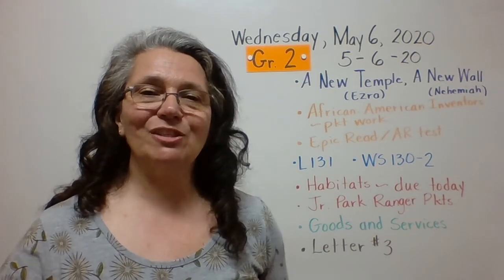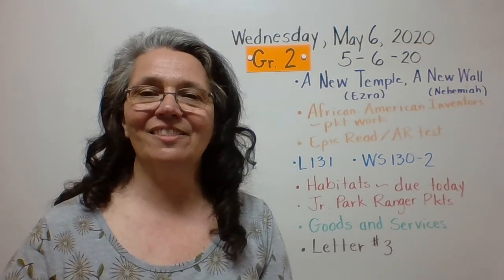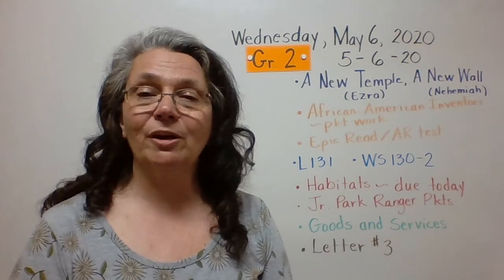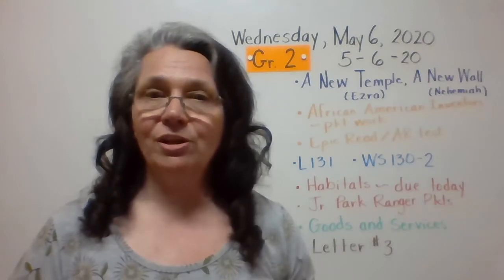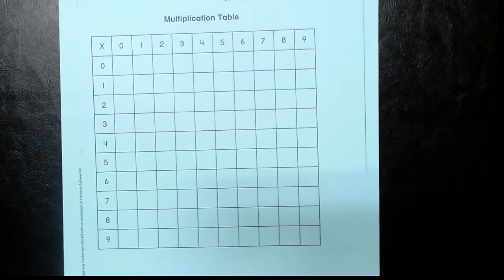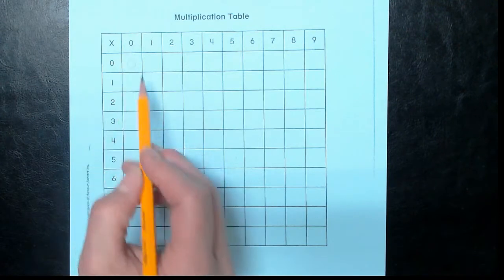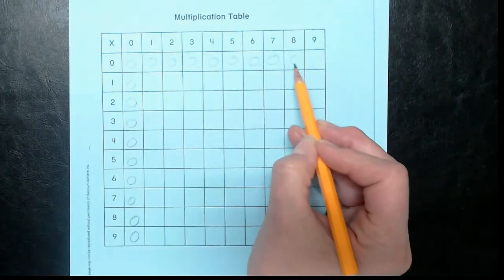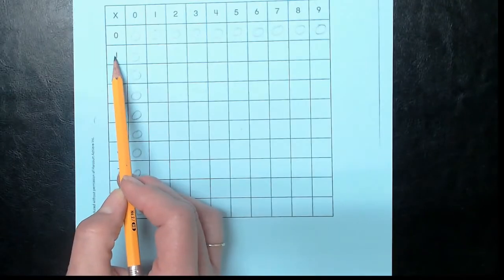Gr 2 Mathetc5 6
Math L131  Worksheet 130-2
Other reminders